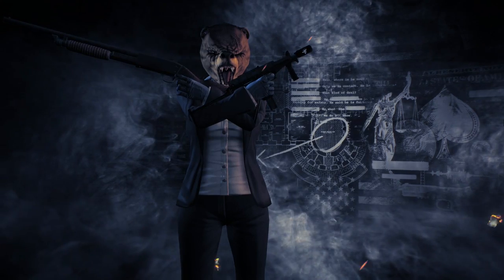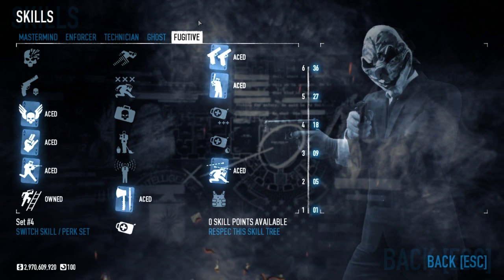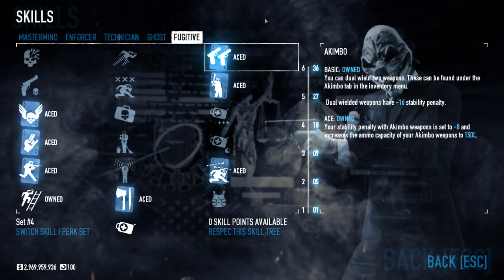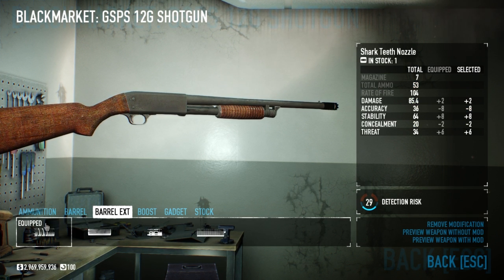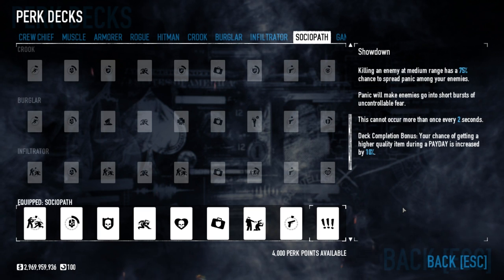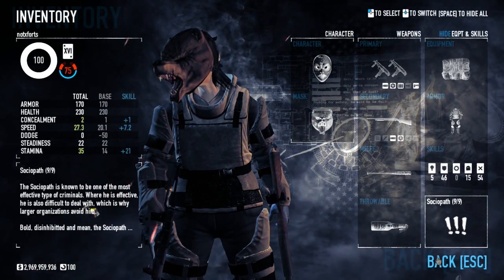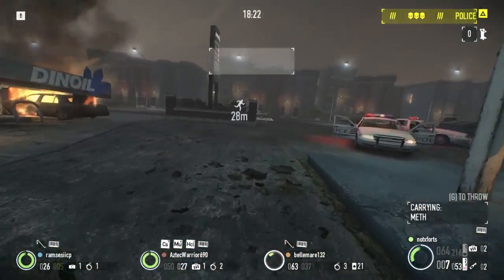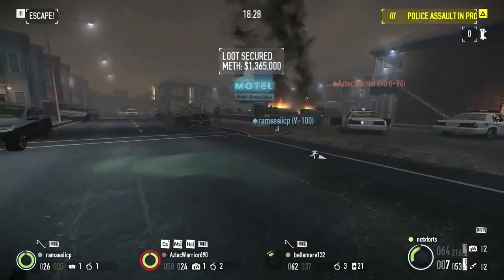PAYDAY 2: Mark Build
Hotline Miami 2 OST & Free! Iwatobi Swim Club OST
►If you enjoyed the video then click the 'LIKE' button